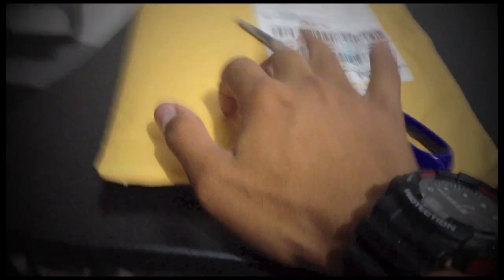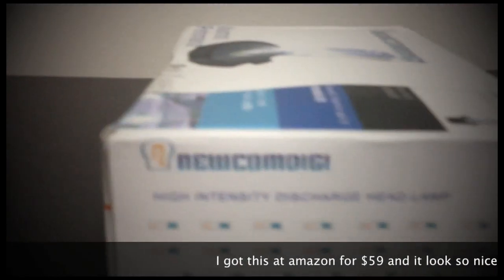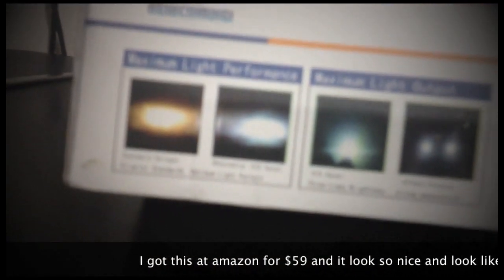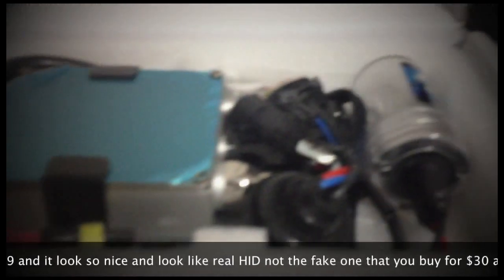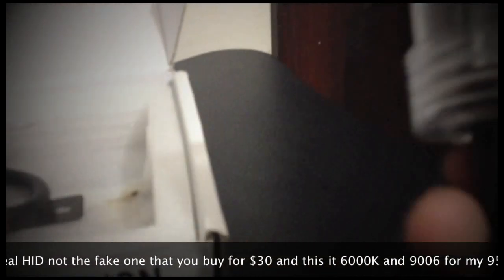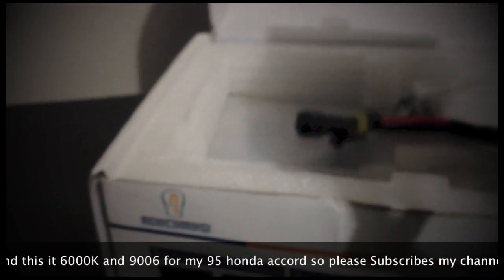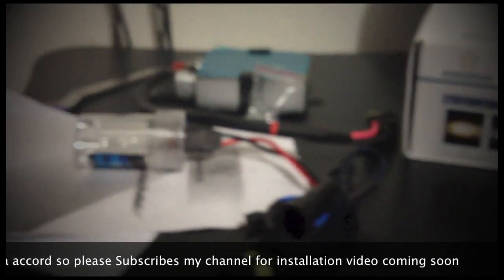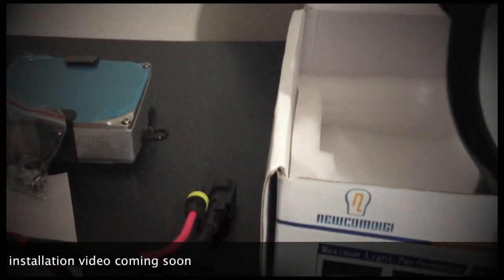Unboxing 6000k HID Xenon light from JAPAN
you can buy one